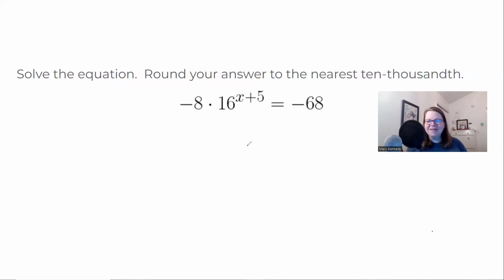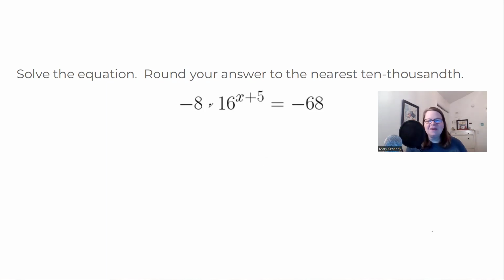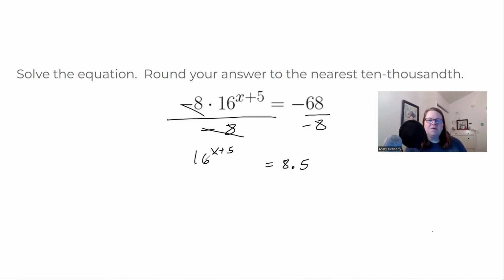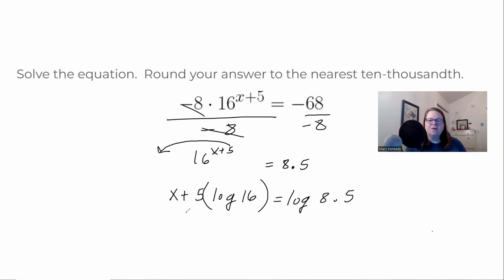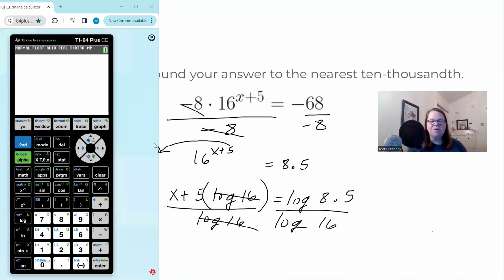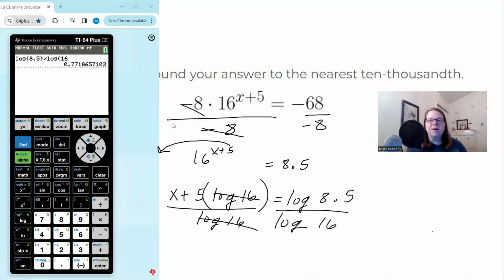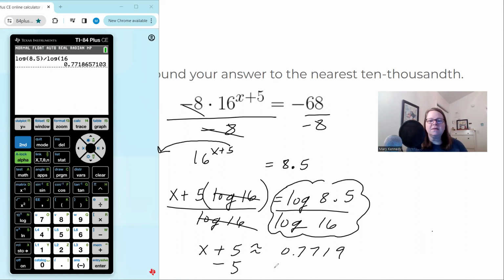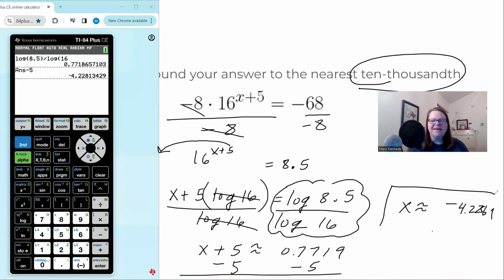Exponential Equation Using Logs to Solve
Grab your calculator and let's walk through using logs to solve this exponential equation.  This is the kind where your answer is in decimal form.